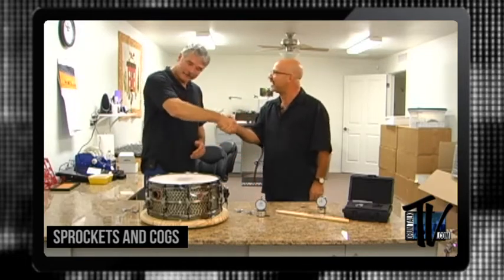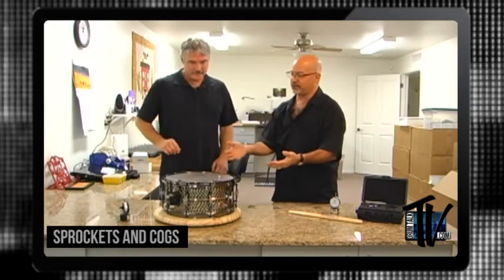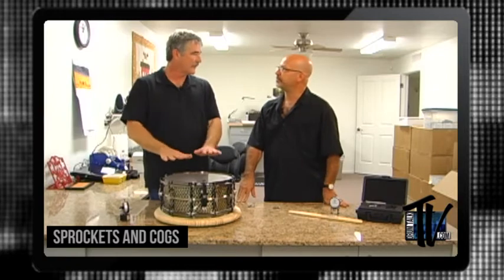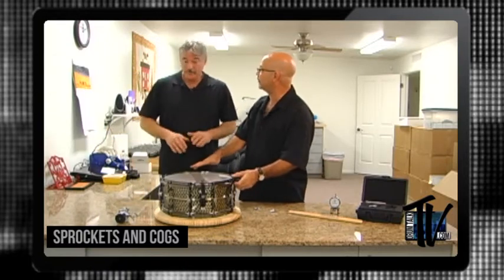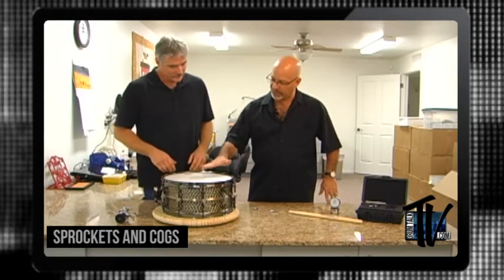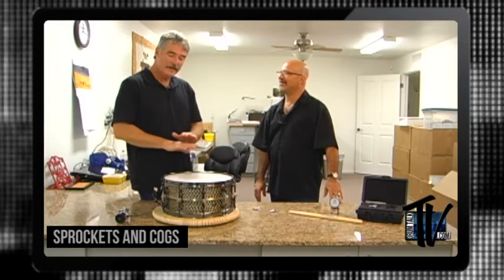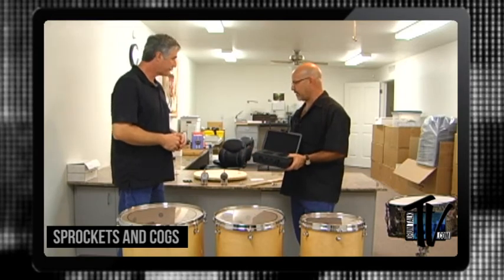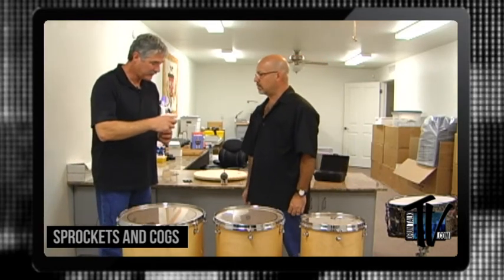DrumDial on Drum Talk TV!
Our Sprockets and Cogs series focuses on manufactures and all the gear available too the drumming community. This episode features Steve Fischer, drum tuning guru and creator of the DrumDial.

Learn the easy science of tuning that demystifies all the headaches of getting your drums to sound just how you want them! In this episode from our Sprockets and Cogs Series, DrumDial Creator and drum tuning guru Steve Fischer tells us all about tuning different types of drums and what considerations are made between many different types of heads by some of the manufacturers - and much more!

Follow Drum Talk TV on Facebook and Twitter at /DrumTalkTV and sign up for our newsletter and get exclusive articles by the industry's top performers, recording artists and educators!